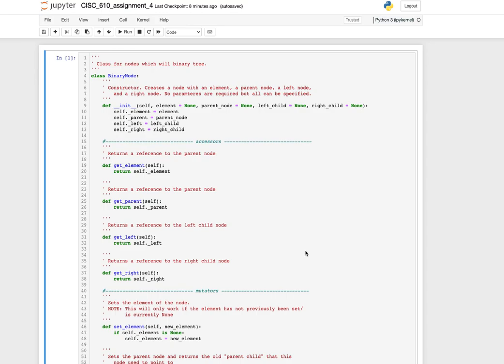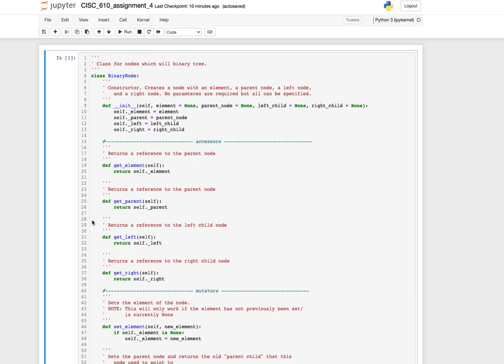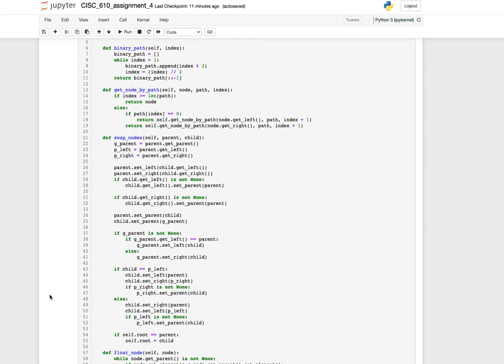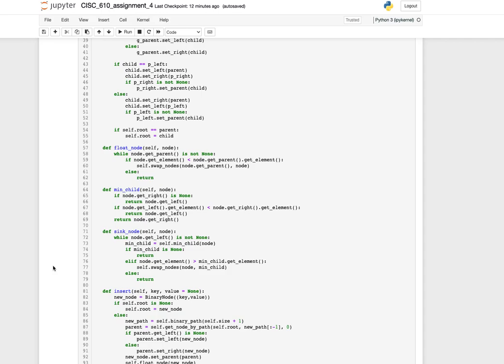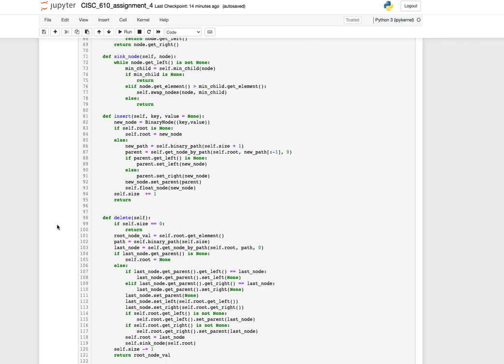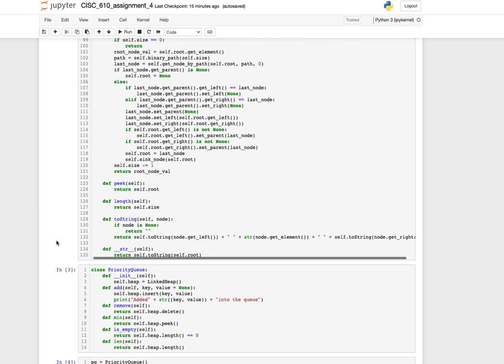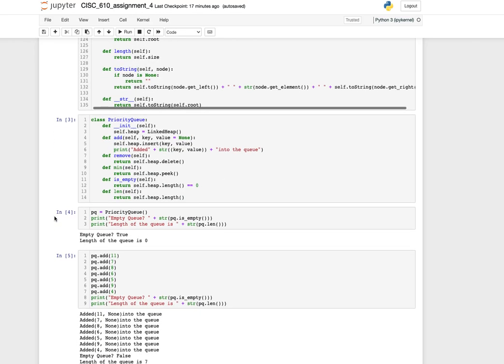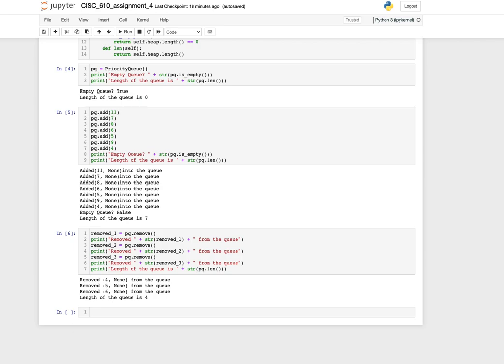CISC_610_assignment_4